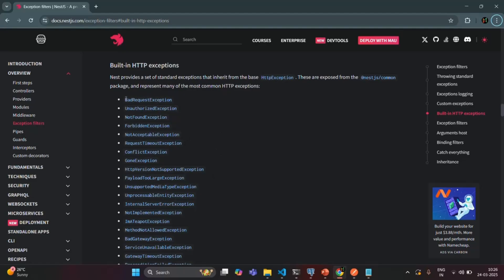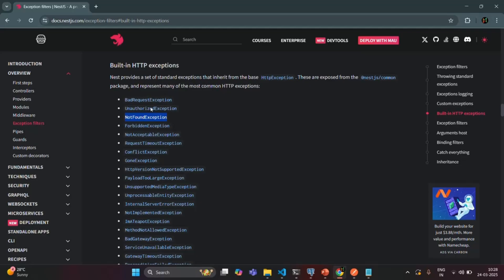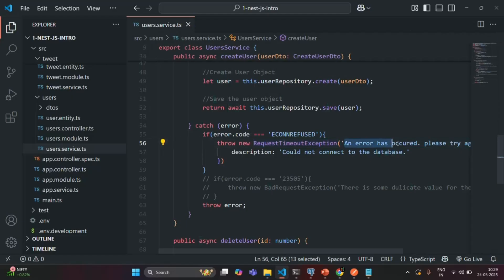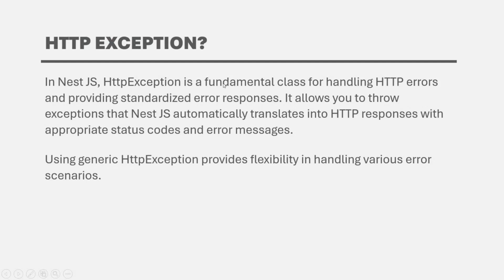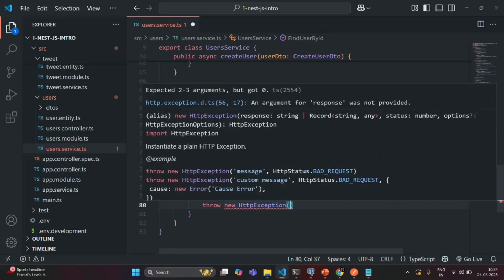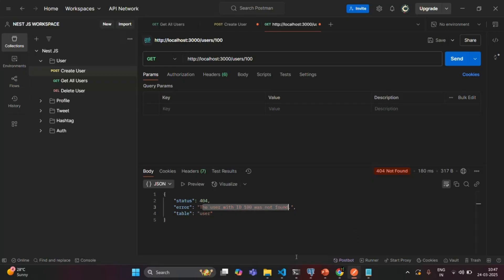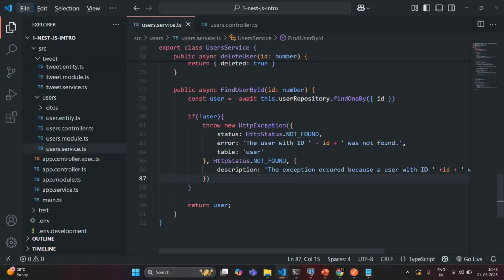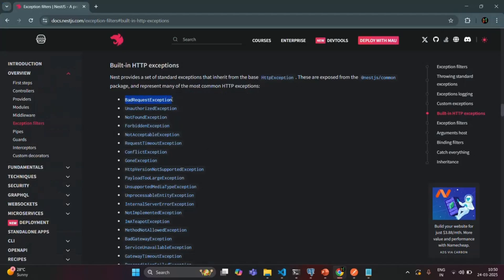#68 Custom Exception using HttpException | Exception Handling in Nest JS | A Complete Nest JS Course